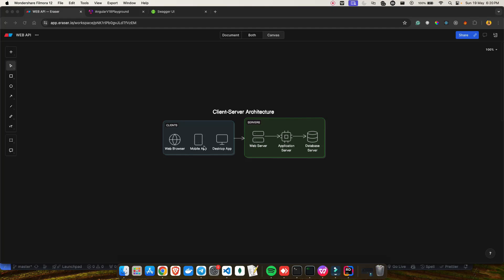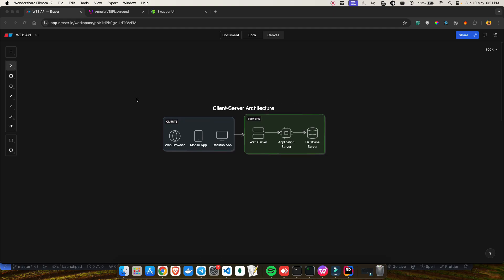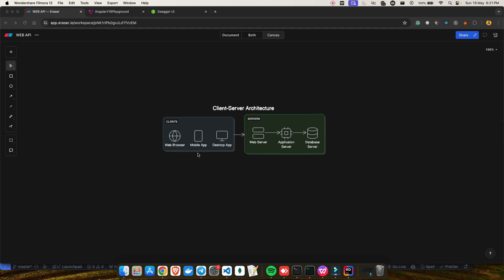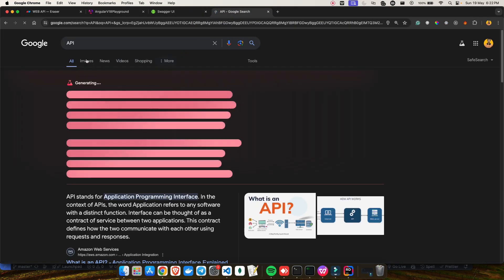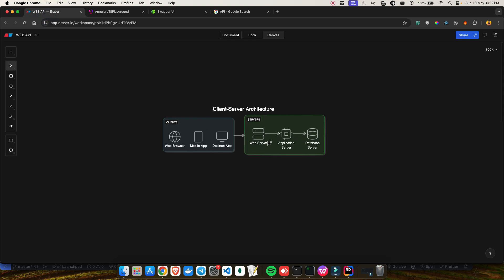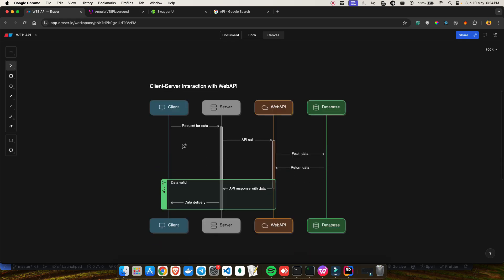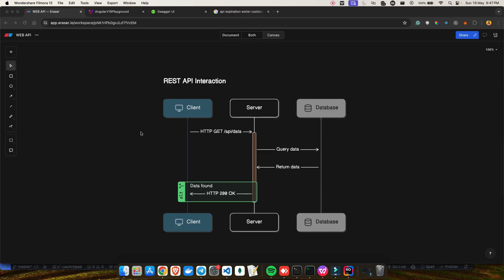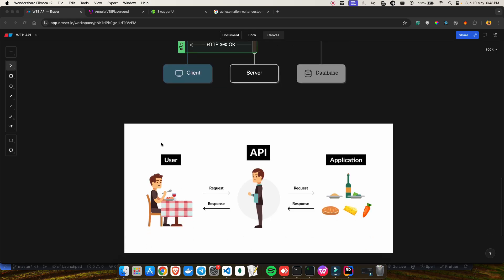What is a Web API | How is it Different from a REST API | WEB API vs REST API | Part 01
🎥 Understanding Web APIs and REST APIs! 🎥

👋 Hello, tech enthusiasts! 👋

In this video, we dive into the world of Web APIs and REST APIs. If you're curious about what a Web API is and how it differs from a REST API, you've come to the right place. This video will break down these concepts in a simple and easy-to-understand manner.

🔹 What You'll Learn:

🌐 What is a Web API?
🔄 What is a REST API?
🧐 Key differences between Web APIs and REST APIs
🛠️ Practical examples to illustrate these concepts
🔹 Why Learn About APIs?
APIs are the backbone of modern web development, enabling different systems to communicate with each other. Understanding the nuances between Web APIs and REST APIs will help you design better, more efficient web applications.

Beginners who want to understand API basics
Developers looking to clarify the differences between Web APIs and REST APIs
Anyone interested in web development and modern tech
🔹 Stay Tuned:

📅 Upcoming Videos:

Part 02: Introduction to Clean Architecture
Part 03: Project setup and Folder structure